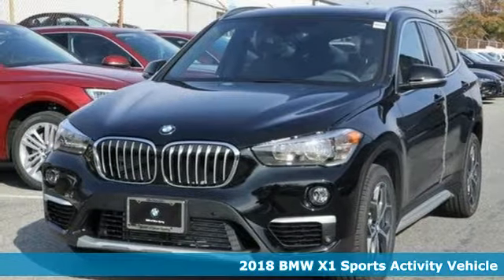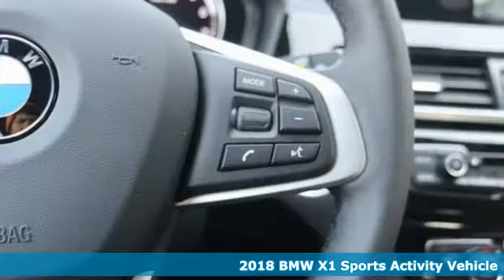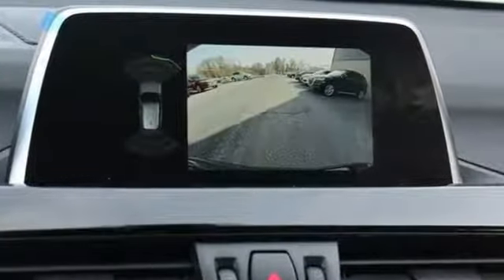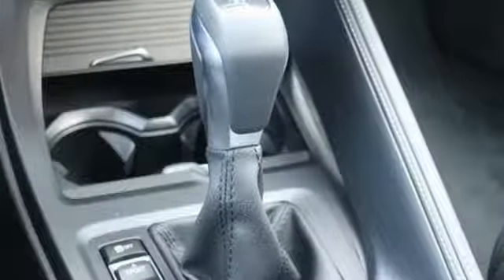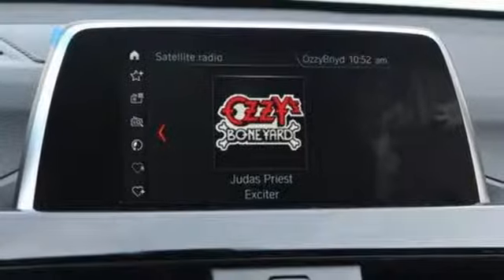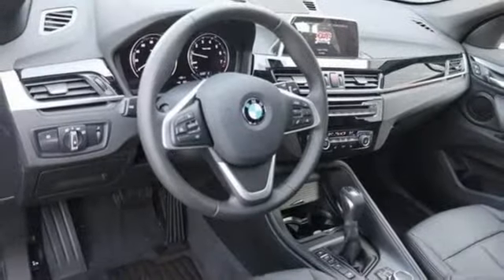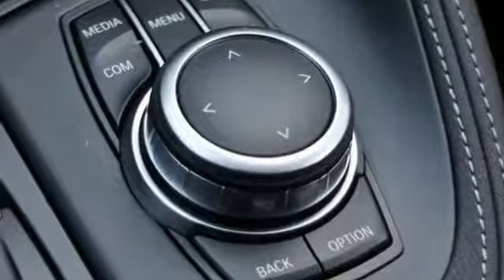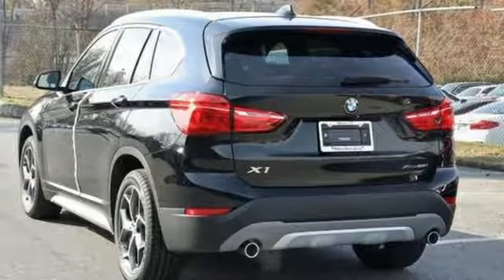New 2018 BMW X1 Baltimore MD Washington DC, MD T81877 - SOLD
Year: 2018
Make: BMW
Model: X1
Trim: xDrive28i Sports Activity Vehicle
Engine: 2.0L 4 Cylinder Engine
Transmission: AUTOMATIC
Color: Jet Black
Interior: Black SensaTec
Stock #: T81877
VIN: WBXHT3C3XJ3H33003
Heated Seats, Moonroof, Navigation, Back-Up Camera, iPod/MP3 Input, CD Player, Power Liftgate, NAVIGATION BUSINESS. xDrive28i trim, Jet Black exterior and Black SensaTec interior. FUEL EFFICIENT 31 MPG Hwy/22 MPG City! READ MORE! KEY FEATURES INCLUDE: All Wheel Drive OPTION PACKAGES: CONVENIENCE PACKAGE Universal Garage-Door Opener, Auto-Dimming Interior & Driver Exterior Mirrors, Auto-Dimming Rearview Mirror, Power-Folding Mirrors, Panoramic Moonroof, SiriusXM Satellite Radio, 1 year All Access subscription, Ambient Lighting, Comfort Access Keyless Entry, Lumbar Support, NAVIGATION BUSINESS Remote Services, Advanced Real-Time Traffic Information, PARK DISTANCE CONTROL Parking Assistant, HEATED FRONT SEATS & STEERING WHEEL Heated Front Seats, Heated Steering Wheel, TRANSMISSION: STEPTRONIC AUTOMATIC sport and manual shift modes and Adaptive Transmission Control (ATC) (STD). OUR OFFERINGS: Our mission is to expedite the process by putting you in control. We provide price and payment quotes that detail and clarify any/all fees - no surprises. Our goal is to create an efficient and enjoyable experience every time you visit our dealership, BMW of Silver Spring is your local area BMW destination. DISCLAIMER: *Your additional costs are sales tax, tag and title fees for the state in which the vehicle will be registered, $995 freight (all new BMW models), any dealer-installed options (if applicable), $69 dealer-installed Nitrogen (Tire) Inflation/Replacement and a $299 dealer processing fee. Pricing and incentives may vary if vehicle is leased. Prices are subject to change, and prior sales are excluded from these offers. *All payments calculated with 10% down plus state tax and tag fees. For leases*Your additional costs are sales tax Every Loaner Vehicle Internet Price includes current applicable manufacturer rebates and incentives, but certain conditions apply to some of these offers. Those offers and conditions may require financing through BMW Financial Services.

Address:
3211 Automobile Boulevard